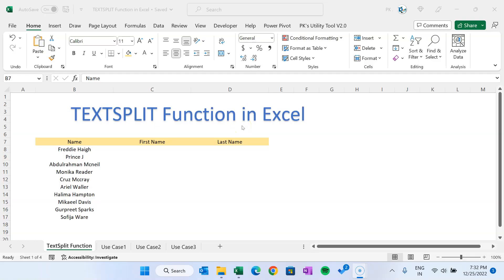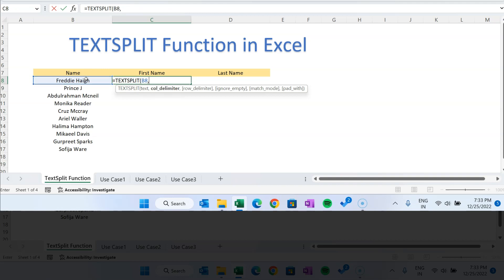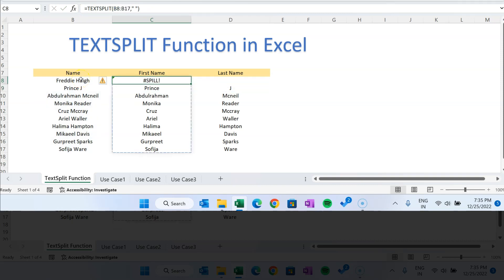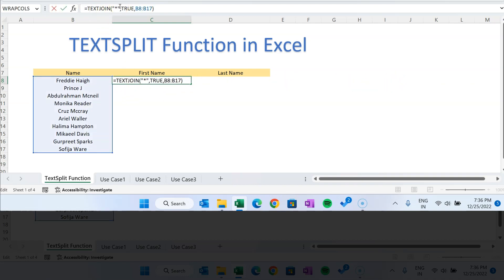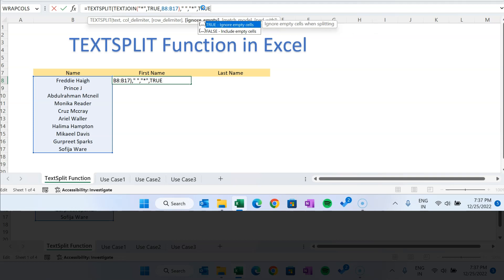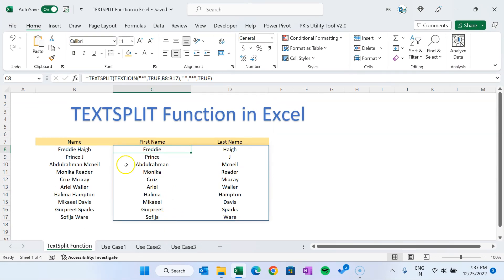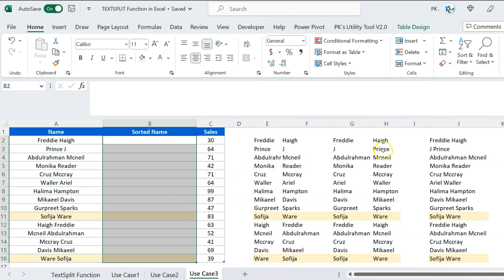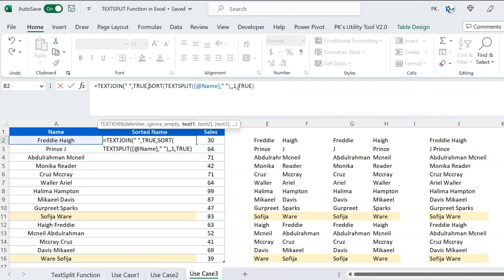TEXTSPLIT function with three use cases in Excel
Hello Friends,

In this video, you will learn how to use TEXTSPLIT function in Microsoft Excel. We have explained 3 different use cases. You will also learn how to use TEXTSPLIT function TEXTJOIN and SORT function in Excel.